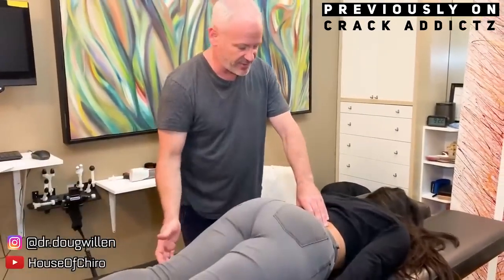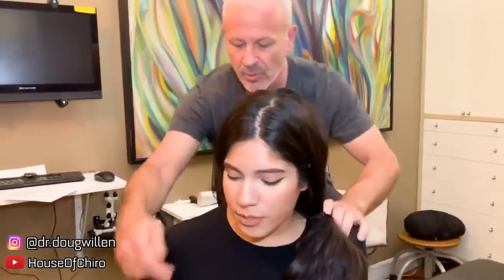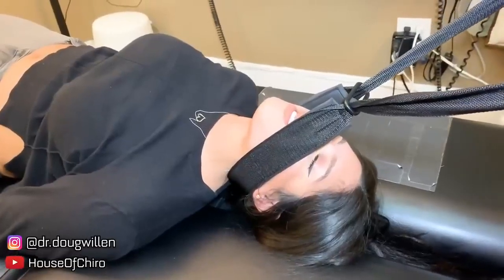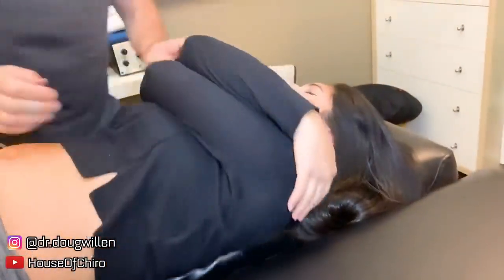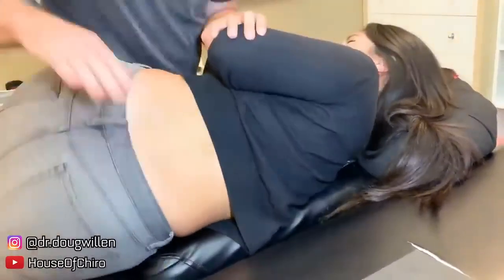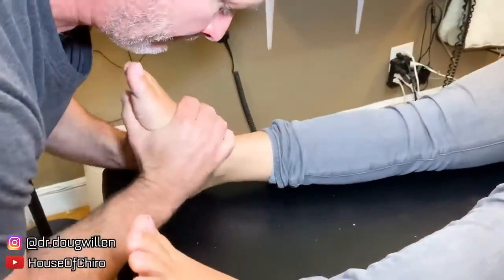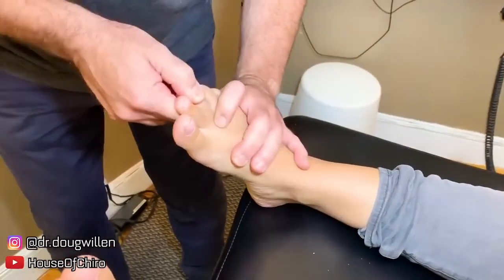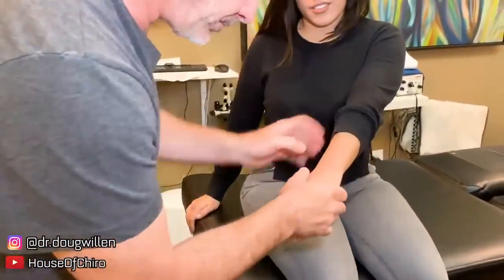Relaxing Upper Body ASMR: Soothing Sounds for Ultimate Relaxation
Welcome to our Upper Body ASMR video, where we will be using a variety of soothing sounds and gentle touches to help you relax and unwind. In this video, we will focus on the upper body, including the neck, shoulders, and arms.

As you watch and listen, allow yourself to let go of any tension or stress you may be holding in your body. Focus on your breath and let the calming sensations wash over you.

We will be using a variety of ASMR triggers, such as soft whispers, gentle tapping, and gentle movements, to help you feel more calm and centered. We hope that this video will help you feel more relaxed and peaceful.